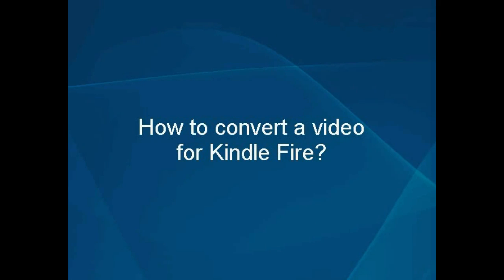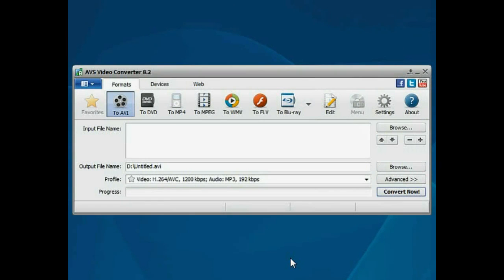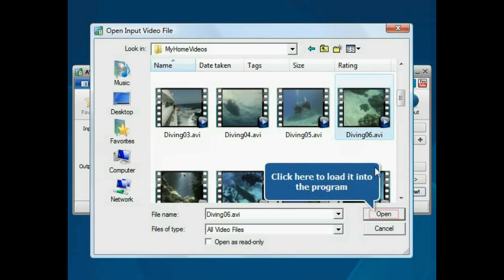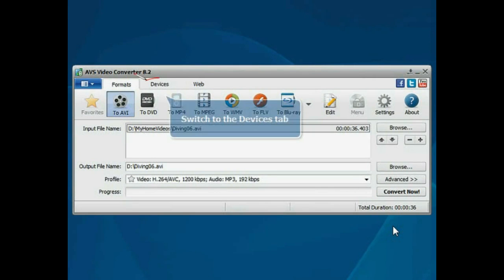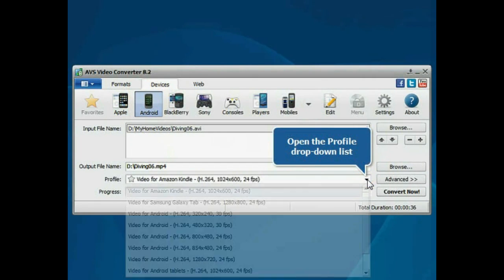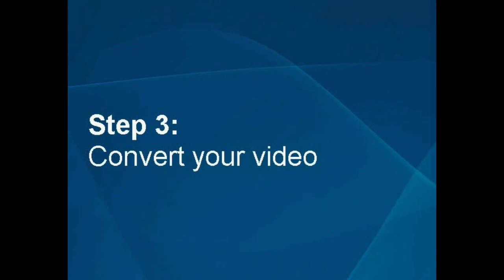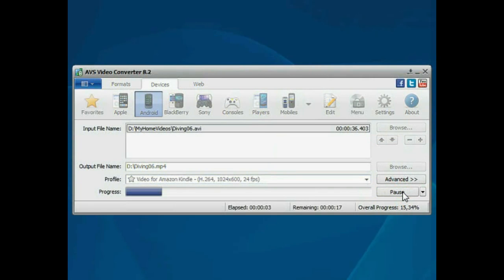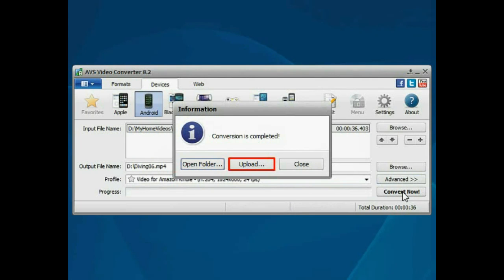How to convert a video for Amazon Kindle Fire using AVS Video Converter?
- Discover new opportunities of Kindle e-readers - learn how to convert a video for playback on Kindle Fire.